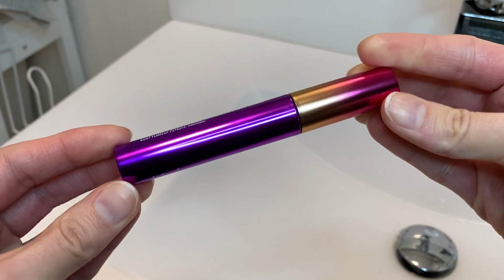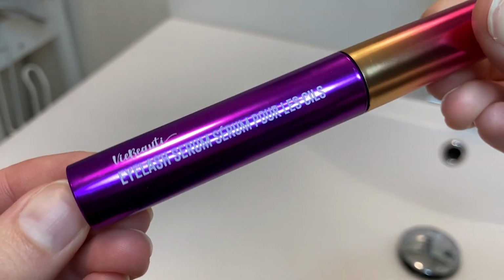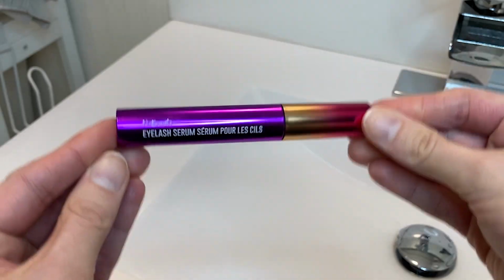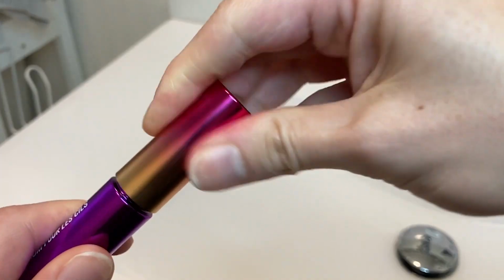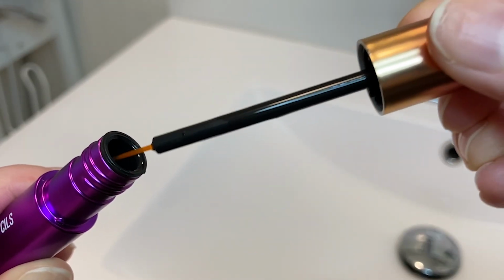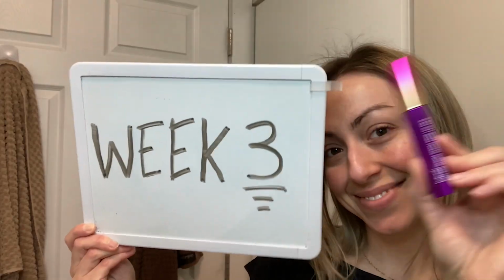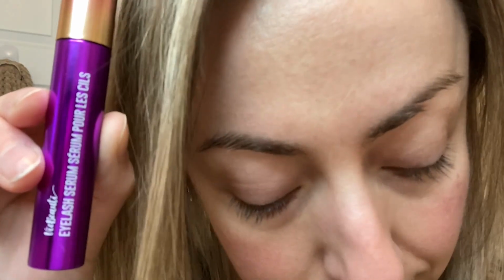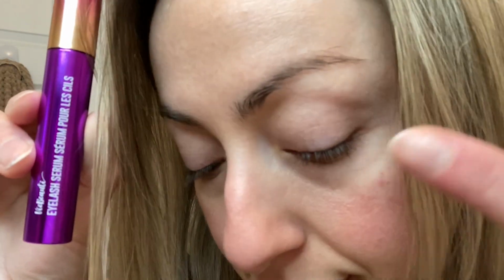VieBeauti Premium Eyelashes | Our Point Of View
Check Our New Website For Amazing Deals!

LENGTHEN AND STRENGTHEN your eyelashes to achieve alluring eyes naturally. Our nourishing eyelash serum promotes bold, dramatic-looking eyes in as little as 3-5 weeks. This advanced formula eyelash serum provides a magical boost to thin, sparse, and brittle lashes.
POWERFUL AMINO ACIDS allows patchy lash lines to be filled in so they look lush and healthy.
RICH IN NUTRIENTS to boost and volume, VieBeauti Eyelash Serum works wonders on the littlest of lashes. As an added benefit, arginine helps hydrate hairs to resolve brittleness and make them stronger. With fuller and more dramatic-looking lashes, you can say goodbye to uncomfortable fake eyelashes.
GENTLE FORMULATION is safe to use on delicate tissues along the lash line. Botanically derived ingredients infuse sheen and luster without tell-tale redness and irritation. VieBeauti can be used in the mornings and evenings.
EASY TO APPLY with its own fine-tip wand, VieBeauti Eyelash Serum goes on in the same way as your favorite eyeliner. Moving from the inner corner of your eye to the outer corner, simply brush on a thin layer at the root lines for denser-looking lashes.